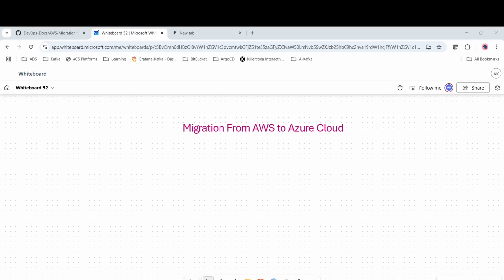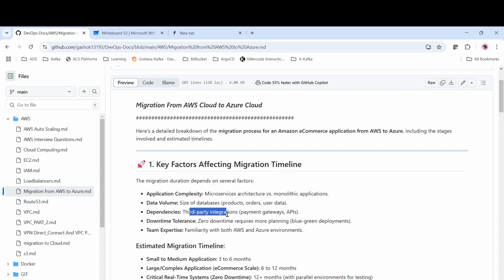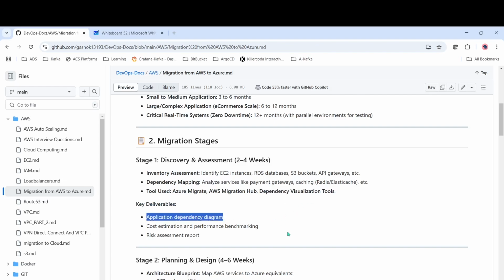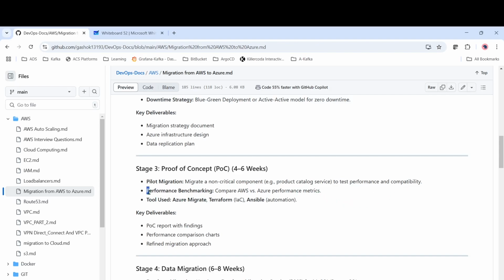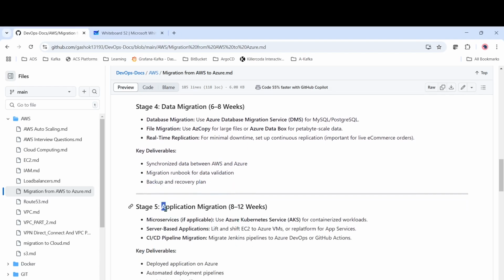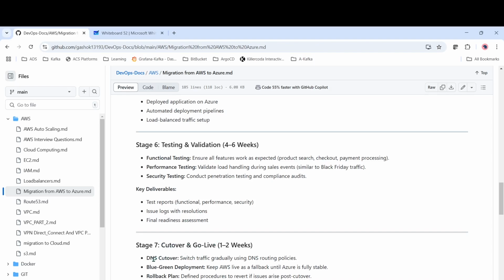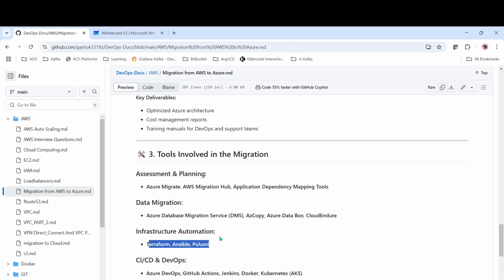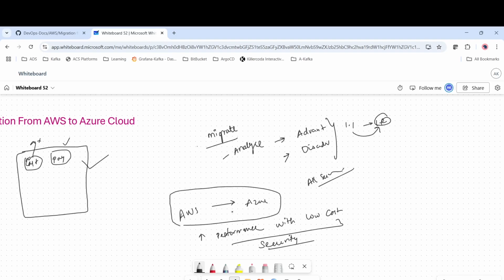🚀 Migrating from AWS to Azure 🌐 | Step-by-Step Cloud Migration Guide ☁️🔄 🌟